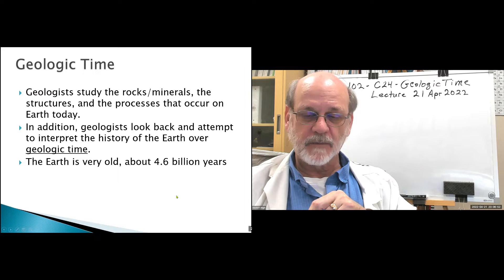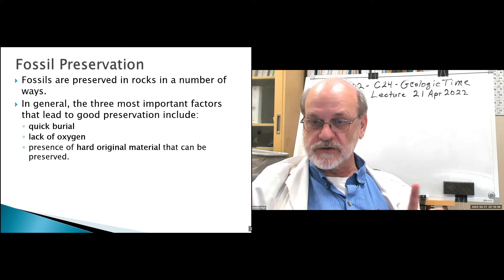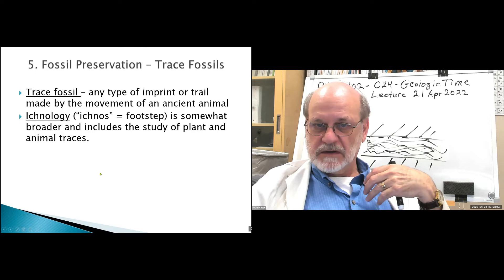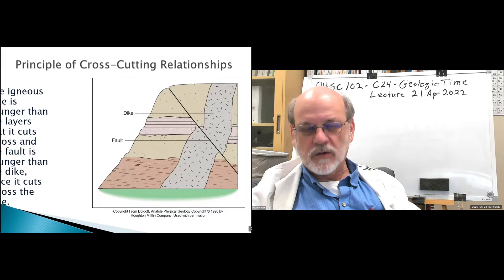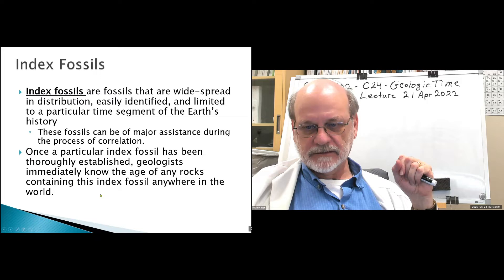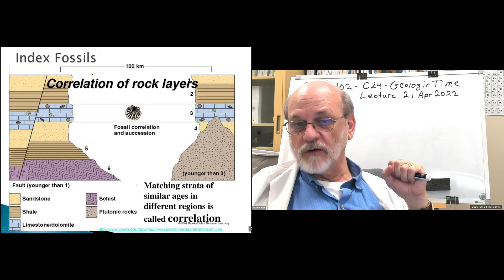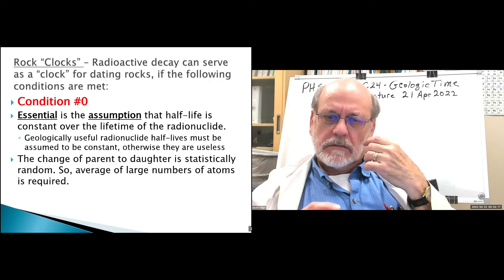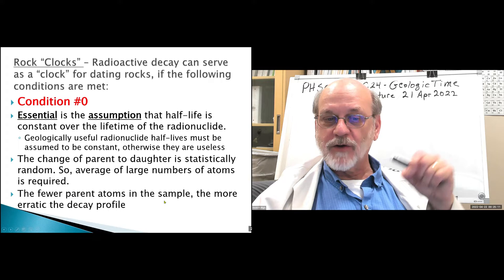PHSC102 C24 Lecture 21Apr2022